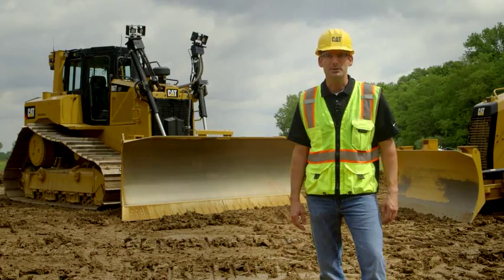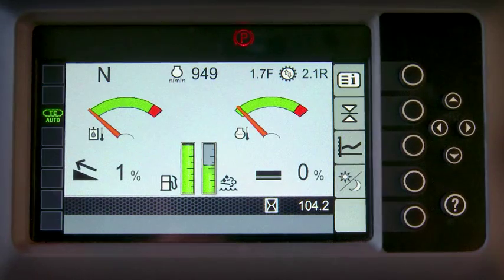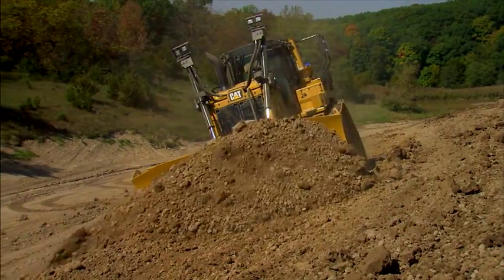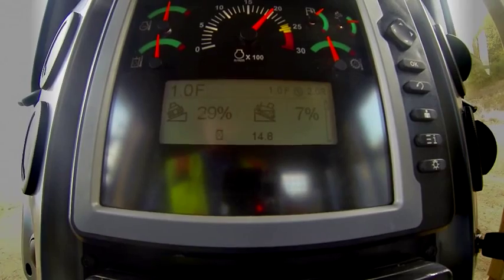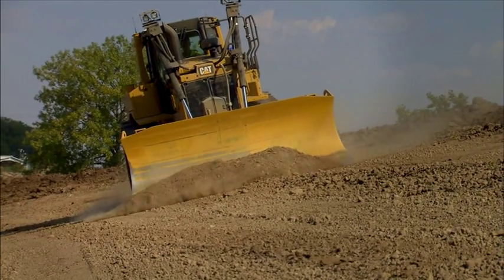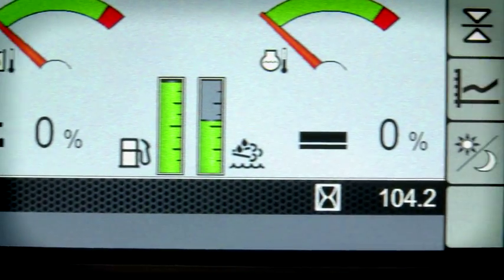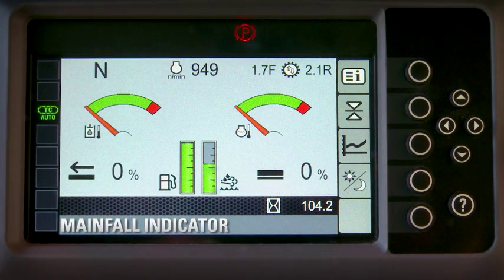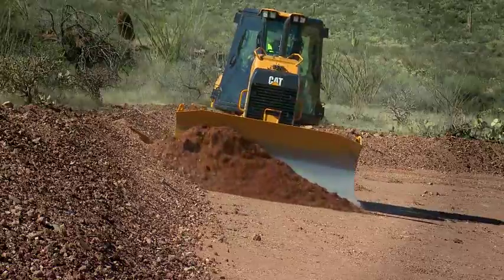Cat® Dozer GRADE Technology | Slope Indicate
See how easy it is to monitor the real time mainfall and cross slope of your dozer with Cat® Slope Indicate. Slope Indicate makes it easy to put the tractor on a desired slope and keep it there, without any special hardware or software. Slope Indicate is standard on new Tier 4 Final/Stage IV D3K2, D4K2, D5K2, D6K2, D6N, D6T, D7E, D8T and D9T dozers.